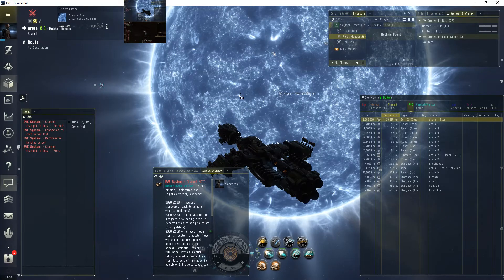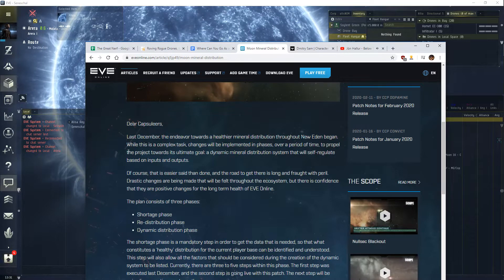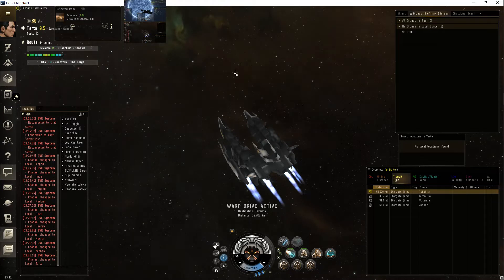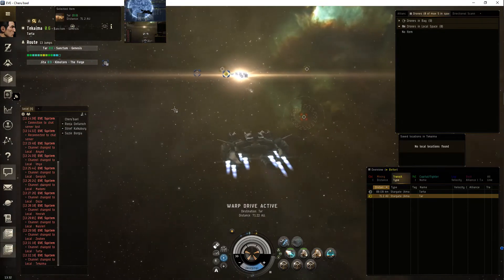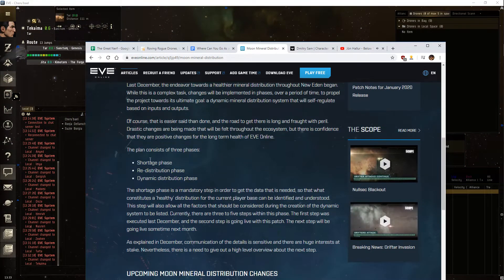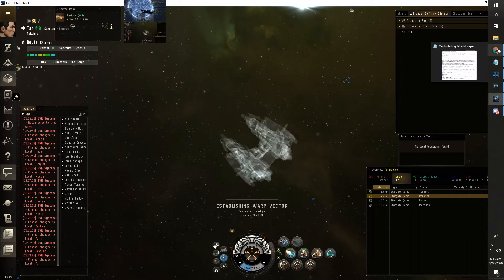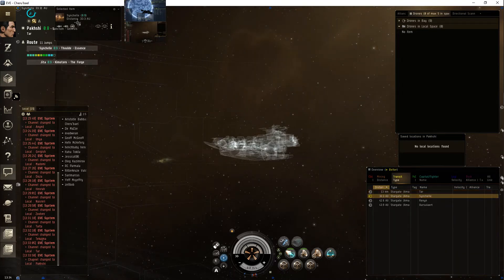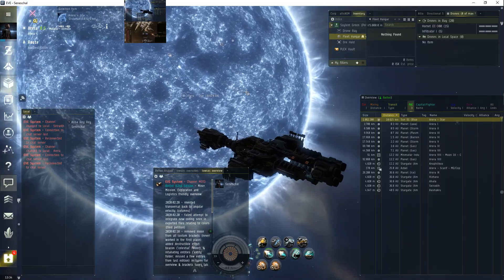Eve online the patch tease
TL;DR - no escape bay (not even on sisi anymore) nor moon mineral nerf.
EDIT: confirmed that industrial cynos can be jumped/bridged to by black ops.
2nd EDIT: escape bay is back a week later.
errata: unable to prevent a pilot from boarding an empty ship by having it targeted/pointed/damaged by others.

basically, i'm operating under the assumption that CCP is going to blue ball us, by not bothering to shorten my athanor pulls of 4 weeks
although, i think i will bother mock unanchoring (setting unanchor then cancelling repeatedly until they patch the nerf in) thus being able to ride the crest of the fire sale on athanors once the nerf actually hits. that would probably be a wise move.

as for the reasons why they didn't bother with either 'promise'?
1. the escape bay was prone to abuse...you could fit a venture with an industrial cyno equipped...battle rorquals anyone?
2. the moon minerals...well, let's just say their economists on staff are probably drooling over the crazy jita mineral market to pull the plug just yet on rampant speculation going on.

dunno. just guessing